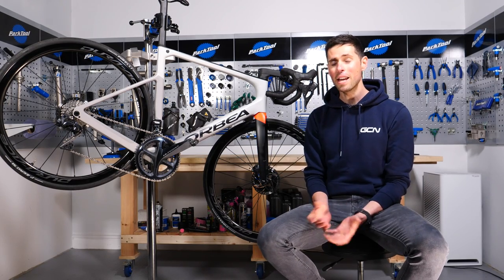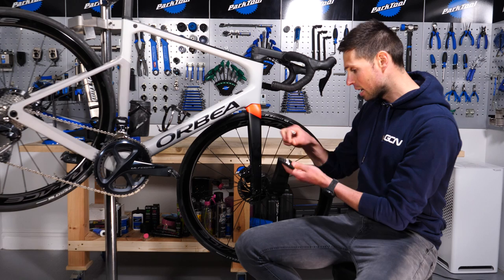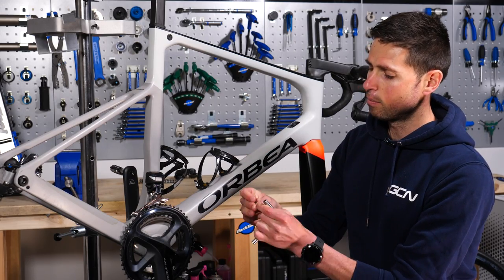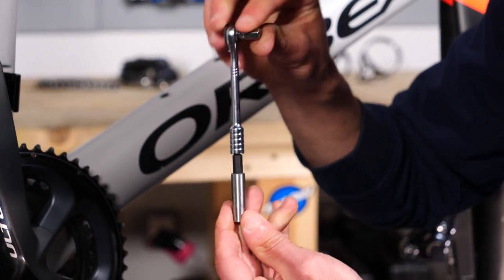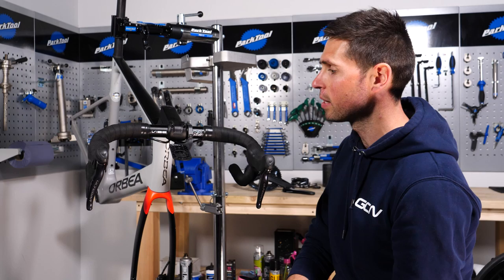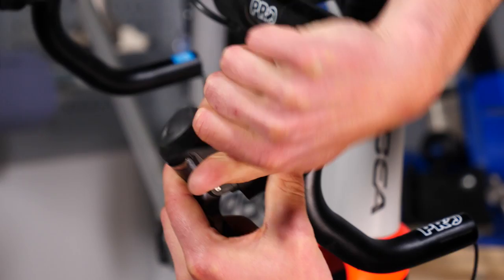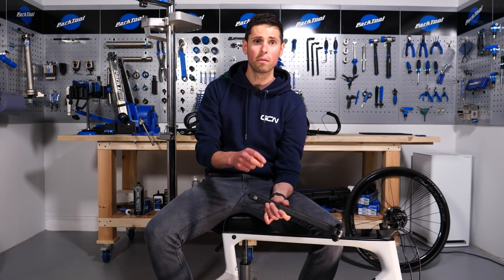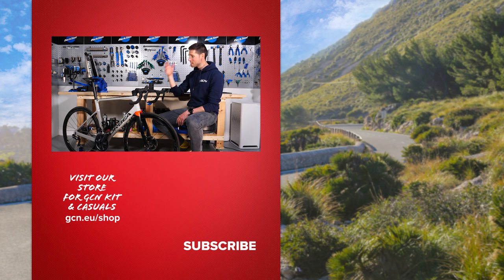Can You Strip & Rebuild A Bike With Just A Multi Tool?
Bike tech is becoming increasingly advanced, with electronic gears, disc brakes, and internal routing present on more and more bikes; but does this mean you need you need an array of specific tools to maintain your bike? In this video Alex attempts to strip and rebuild his bike with just a humble multi tool to find out!

Do you think you could take a bike apart with a multi tool?

ES_All in Our Head - Glow Machine
ES_Fights - AGST
ES_Lagom - Ooyy
ES_Measure Twice, Cut Once - Eight Bits
ES_Pictured - Gettz G
ES_Pixel Karlsson - Magnofield
ES_Someday I'll Hear the Call - Magnofield
ES_Stays the Same (Instrumental Version) - Gloria Tells
ES_Walk Out in the Moonlight - Magnofield